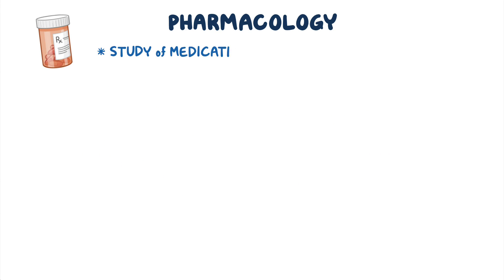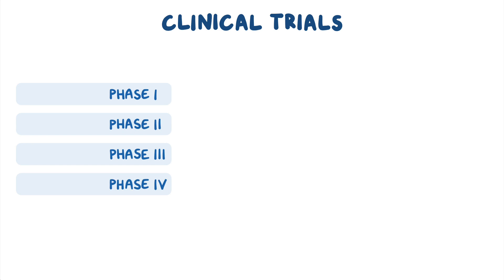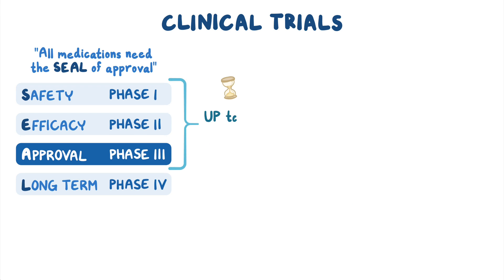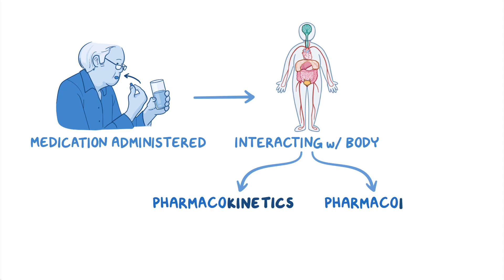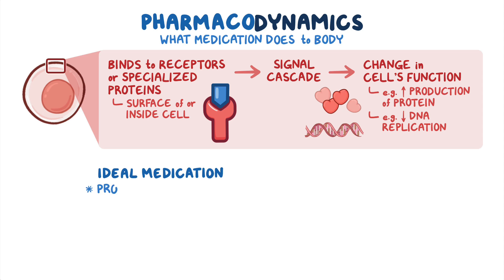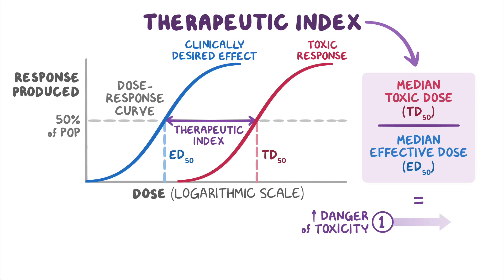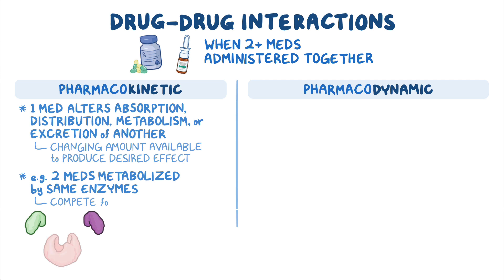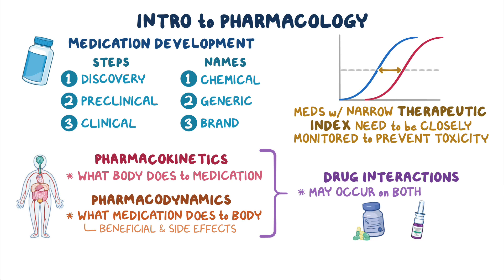Introduction to pharmacology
What is pharmacology? Pharmacology is the study of medications, or chemical compounds, which interact with various living systems, from tiny molecules to cells, to tissues and whole organisms in order to produce a certain effect.